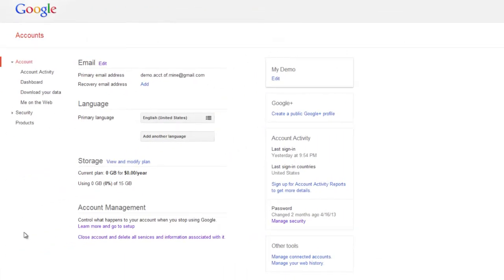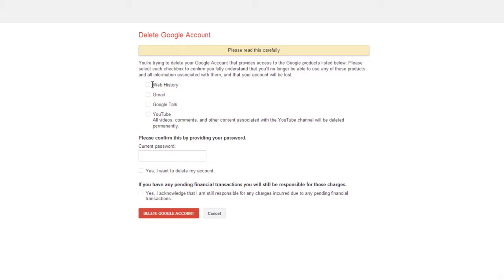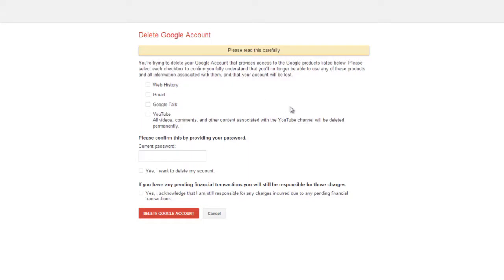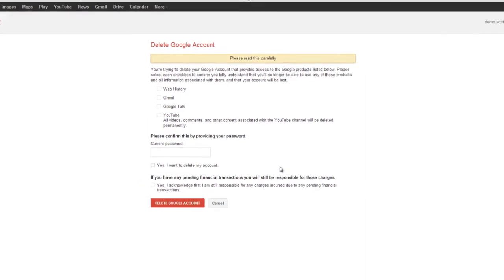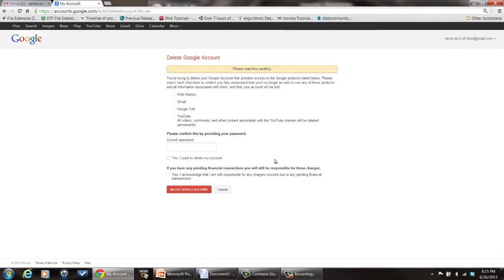How Do I Cancel My Gmail? : Tech Vice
Canceling Gmail is something that you need to do from your main Google account. Cancel your Gmail with help from a software engineer with broad and extensive experience developing embedded system firmware in this free video clip.

Series Description: Your computer is only as useful as the software that you have chosen to install on it. Get tips on using your computer to the best of its ability with help from a software engineer with broad and extensive experience developing embedded system firmware in this free video series.